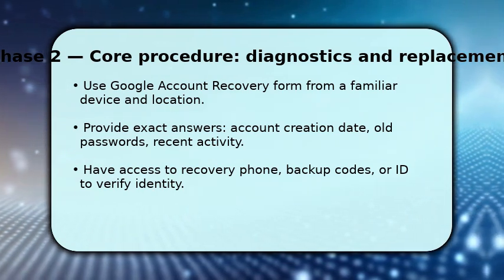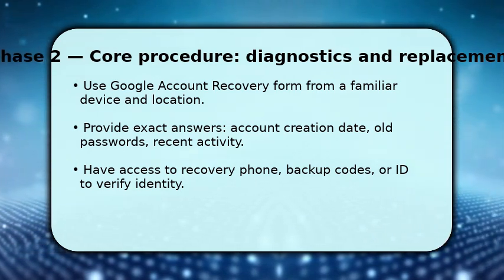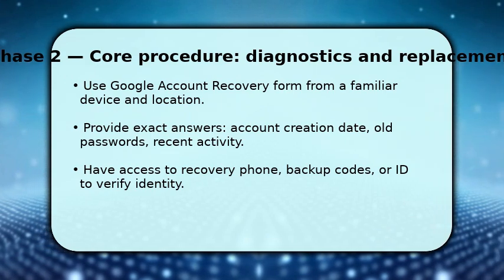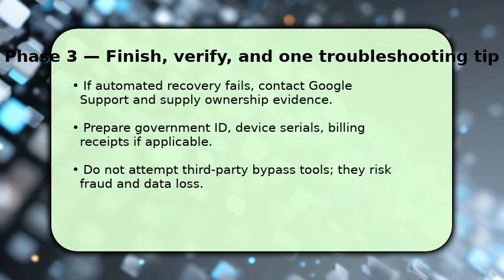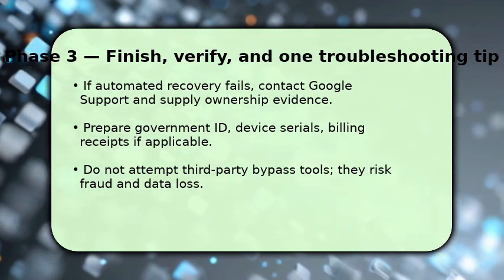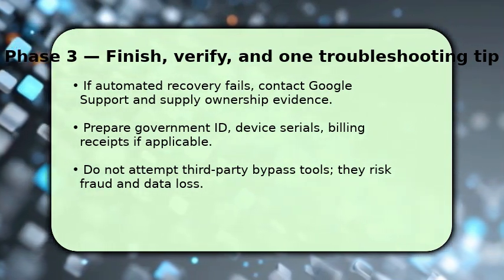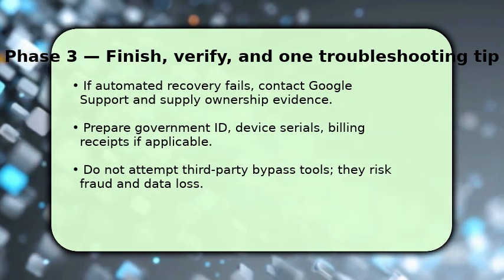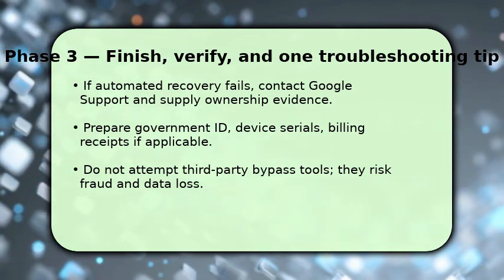How to Remove Recovery Email from Gmail Without Password - Step by Step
How to Remove Recovery Email from Gmail Without Password - Step by Step | 🔒 Surfshark VPN Deal — Stay private and secure. $1.99/mo + 3 Months Free ▸

Learn the step-bythy process to remove a recovery email from your Gmail account without using your password. This guide covers essential security measures and alternative methods for regaining access.